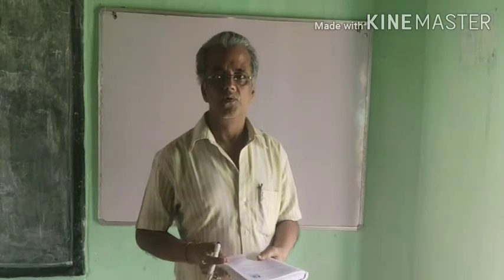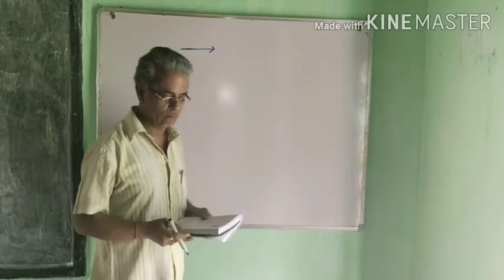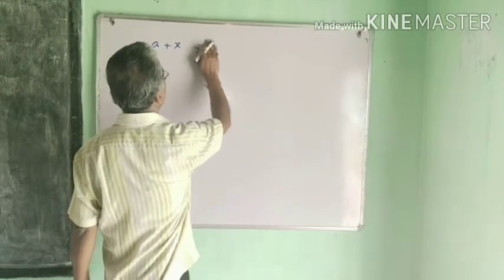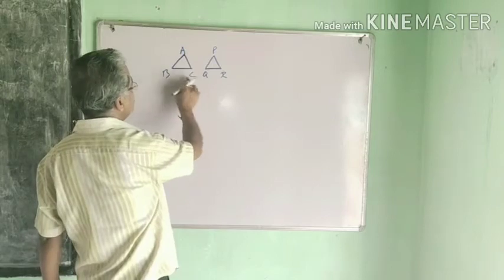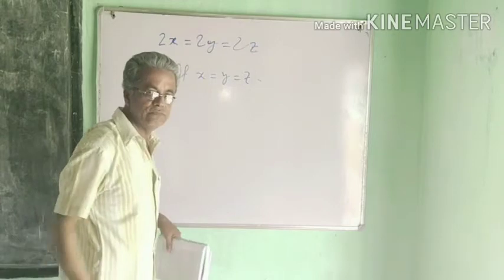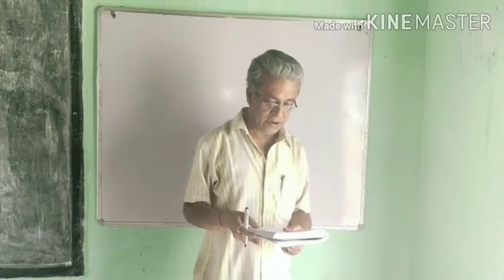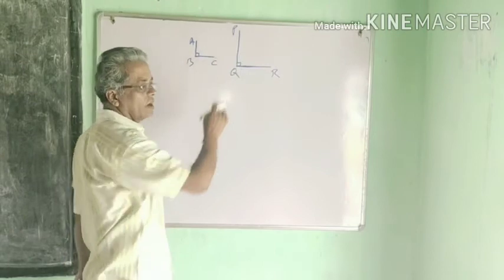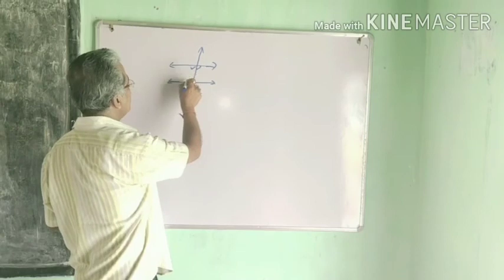Euclid Geometry for class 9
Hi guys hope enjoying the quarantine for covid 19 ,here we are for understanding of mathematics